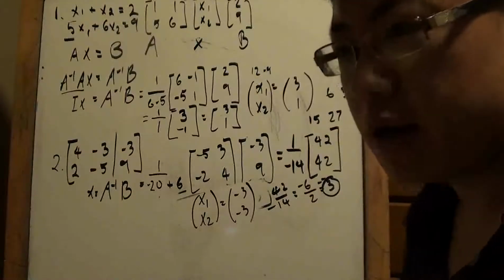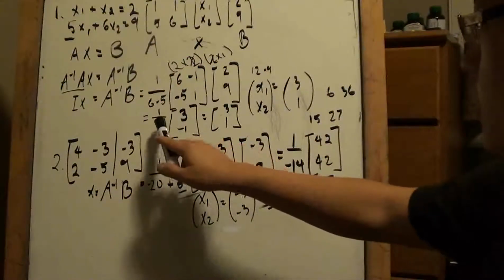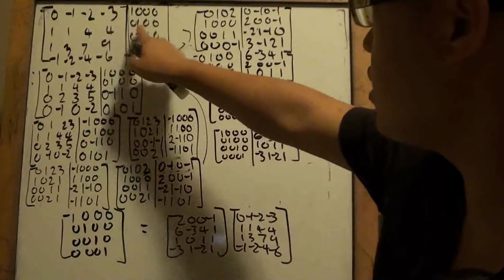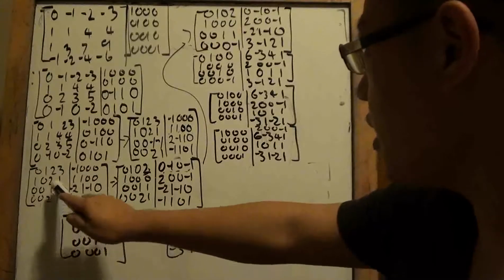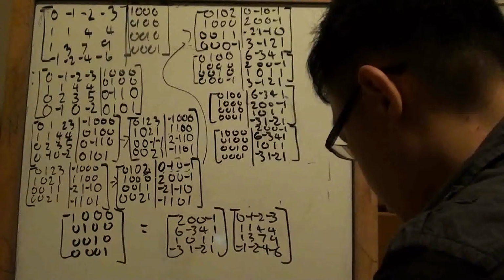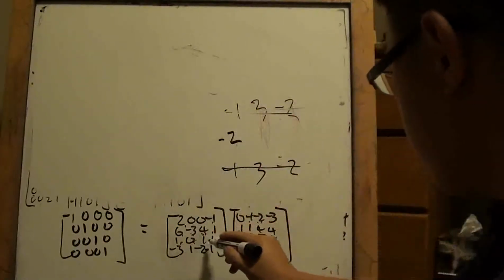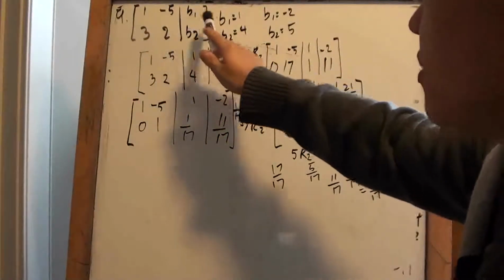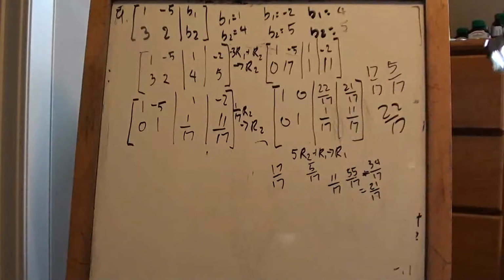Linear Algebra 1.6 PartA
#1 0:59 #2 5:37 #6 7:26 #9 29:36